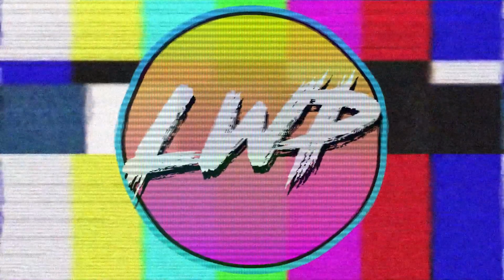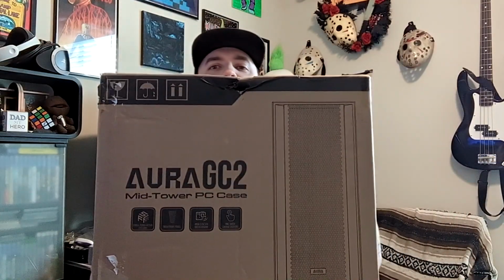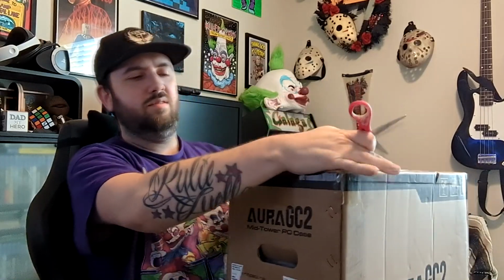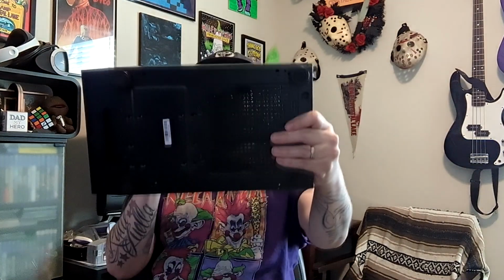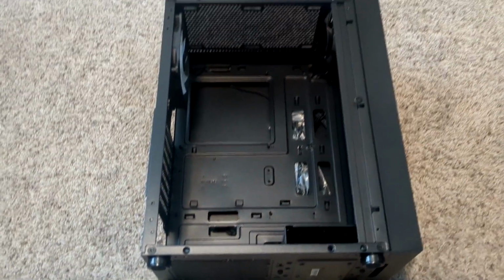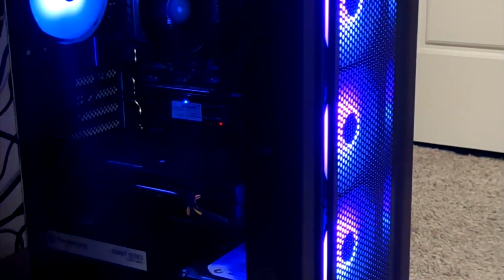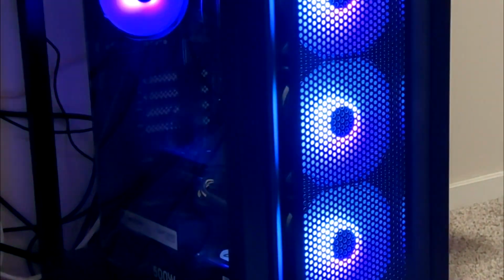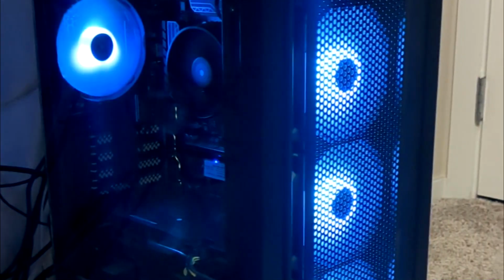GAMDIAS AURA GC2 Gaming Computer PC Case | 2024 Unboxing and Review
In this video I unbox and review the GAMDIAS Aura GC2 ATX Mid Tower Gaming Computer PC Case with Side Tempered Glass and 4X 120mm ARGB Case Fans. This case can be found on Amazon for around $50. Is it the most bang for your buck?

ONE CLICK. SYNC ALL: The gaming desktop case supports RGB connection to compatible motherboards in order to achieve system-wide lighting synchronization, making it easier to unite the case from chaos to calm
PANORAMIC TEMPERED GLASS: Showcase the inner beauty of your gaming pc system in full with a full-sized tempered glass cover with tool-free installation for ease of access
3+1 BUILT-IN ARGB FANS: The gaming chassis is well equipped with 4 built-in 120mm ARGB fans displayed in full by the mesh front panel and the tempered glass side panel
SLEEK Design with Mesh Front: AURA GC1 sports an airflow-focused mesh front panel with a sleek stealth black design to provide aesthetics and excellent airflow intake
Great Expandability for Your Gaming Rig.: With 2 x 3.5" or 1 x 2.5"+1 x 3.5"(HDD Cage) / 2 x 2.5" HDD Tray, USB 3.0 x1, USB 2.0 x2, HD Audio x1, LED Control x1. Furthermore, it supports different mobo from ATX, Micro-ATX, Mini-ITX . 7 PCIE slots allow you to fully utilize your motherboard.

Feeling generous?
We appreciate ALL of you!! Thank you so much!